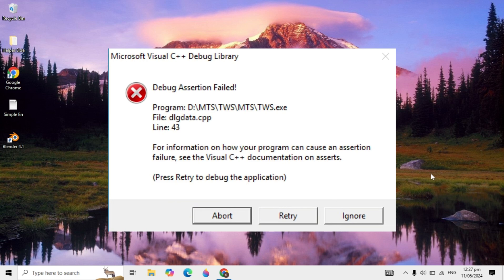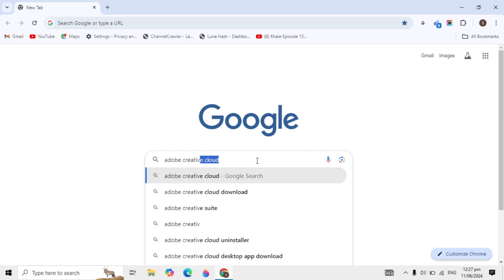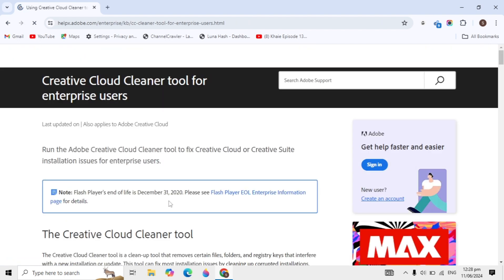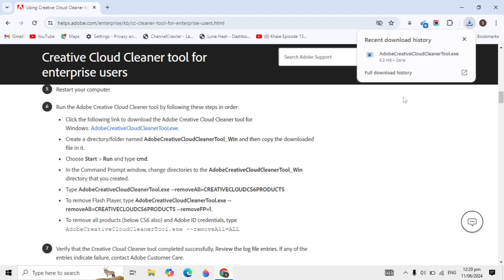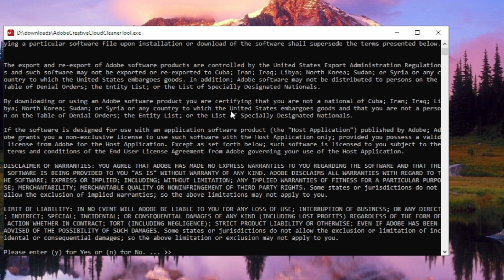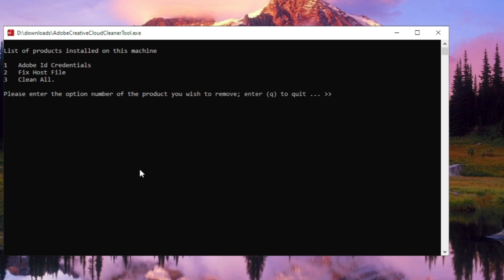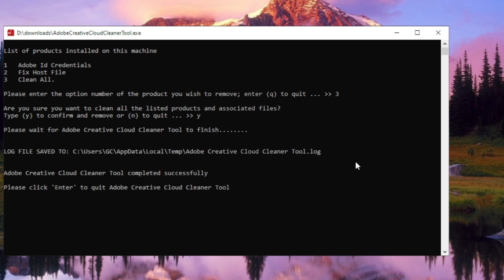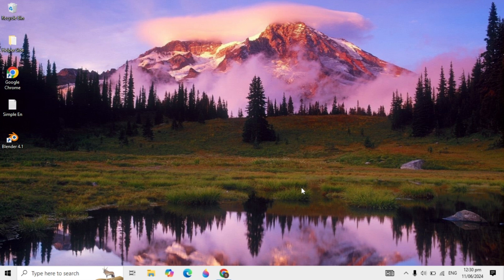(Fix) Microsft Visual C++ Assertion Failed Error in Windows 10 /11/8 | Fix Debug Assertion Error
Are you frustrated by the Microsoft Visual C++ Assertion Failed Error on your Windows system? This in-depth video has got you covered! Learn how to troubleshoot this common error step-by-step and get your applications running smoothly again. Our expert guide simplifies complex technical jargon for easy understanding. Discover the root causes behind the error and how to prevent it from recurring. Don't let error messages hamper your work – empower yourself with the knowledge to resolve them quickly. Join us in demystifying the Microsoft Visual C++ Assertion Failed Error and take control of your Windows experience today. Hit play now!